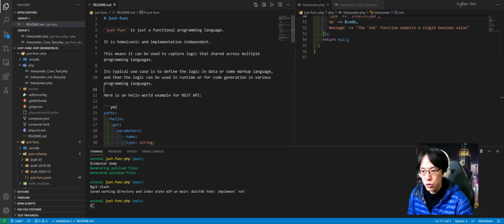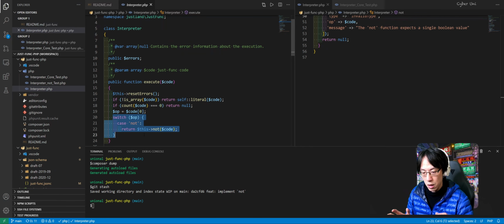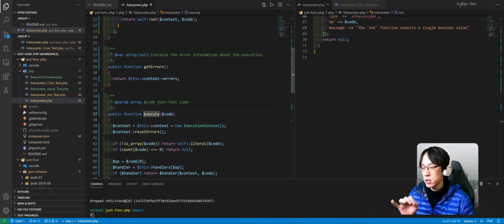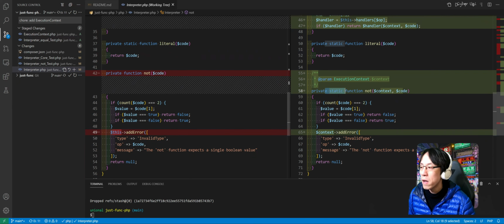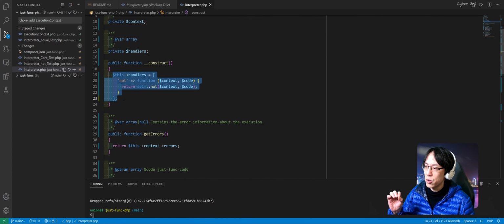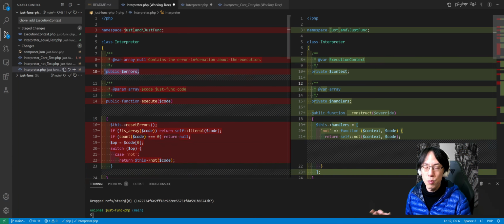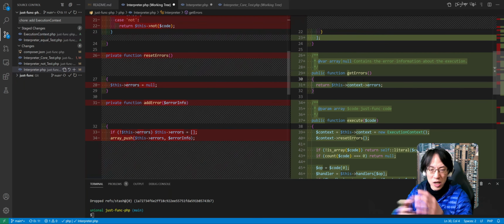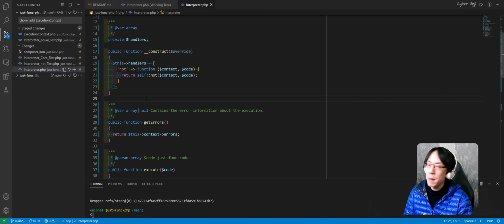Execute functional with functional? Adding ExecutionContext - just-func live stream 4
I'm going to create a homoiconic and implementation independent functional programming language called just-func.

This live stream focus on defining the language and creating a JSON schema that is extensible